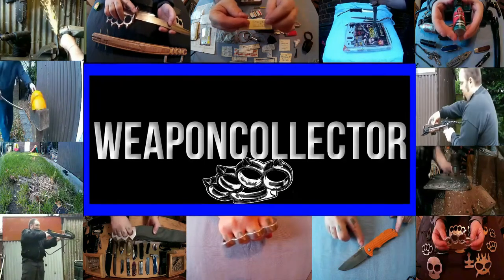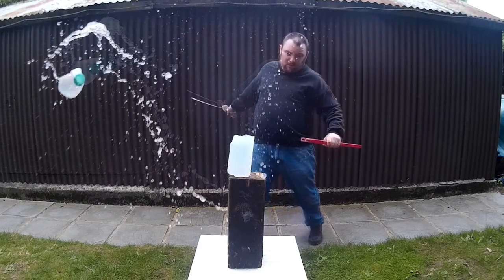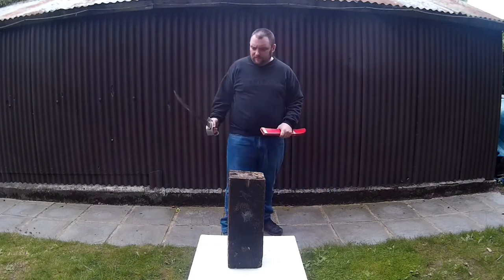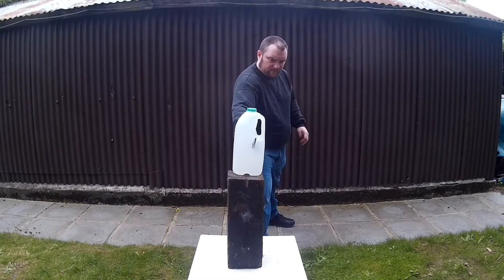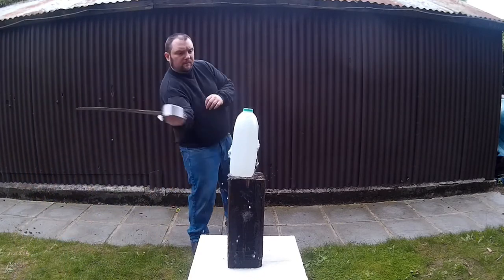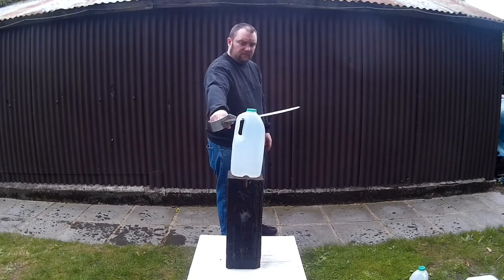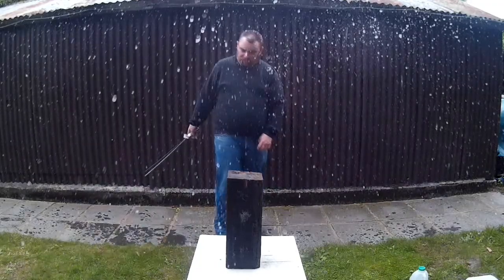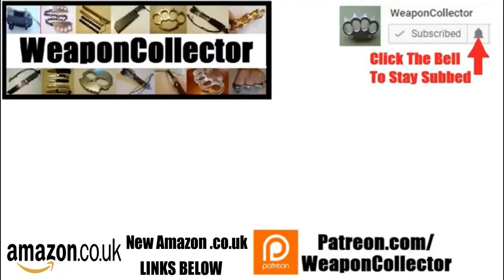Short Sword Cutting Test Fails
Short Sword Cutting Test Fails, I recorded some footage for the next part of the short sword series but the sword wasn't sharp enough to cut the water filled milk jugs easily so i will need to sharpen it, i will then do the next part in the series.